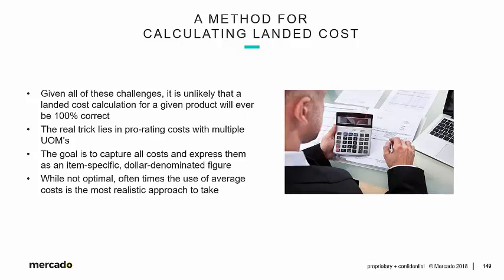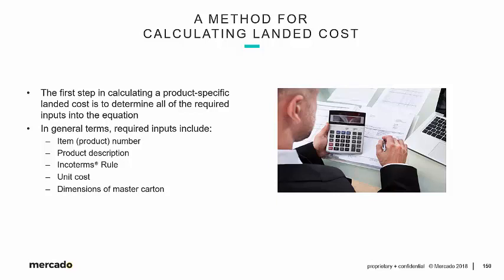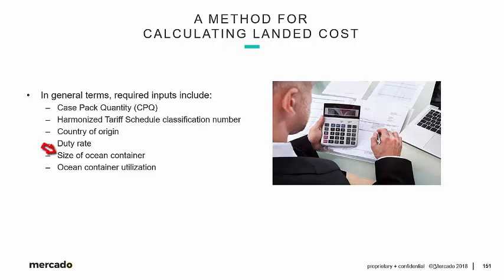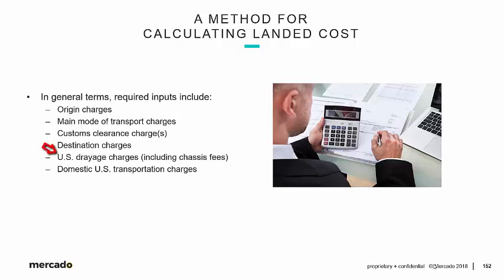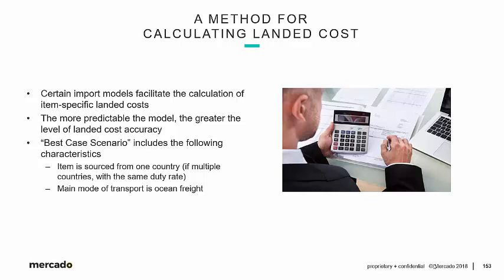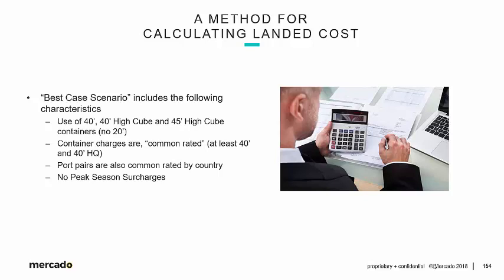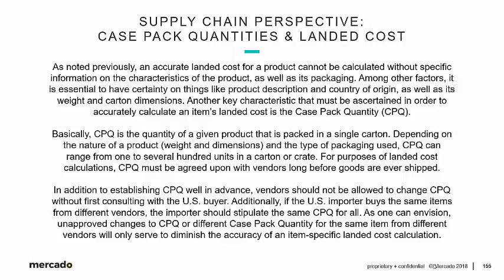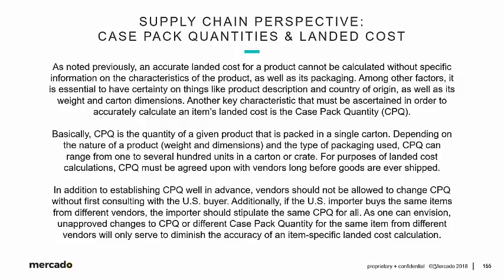Landed Cost Video # 2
This is the second video in our 5 part landed cost series. By watching this series you will understand how to ensure you get the maximum profit on your imported goods.